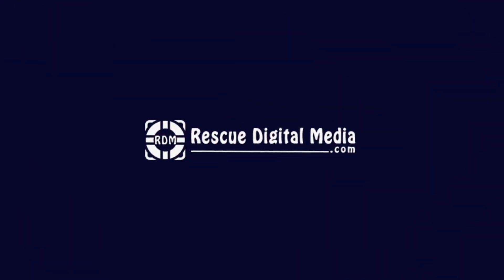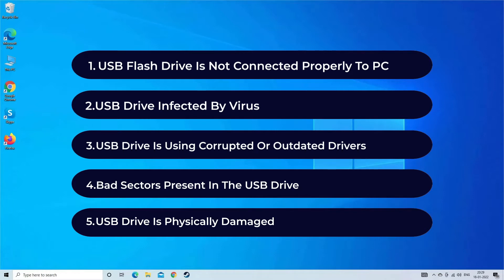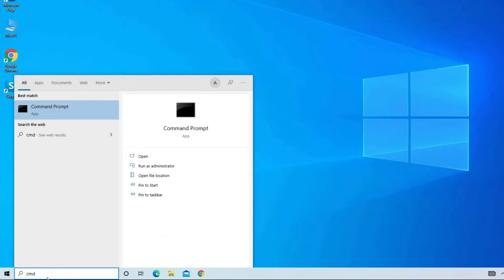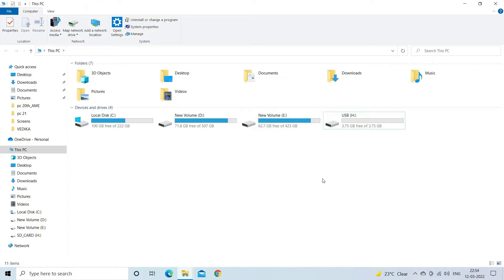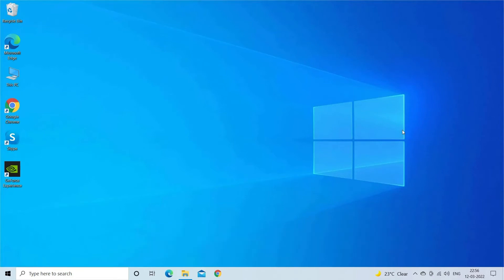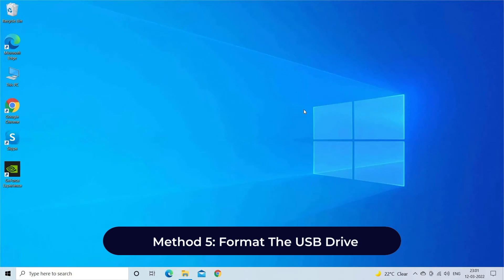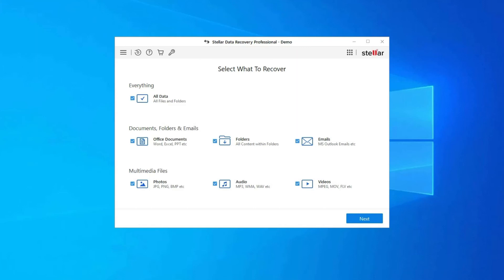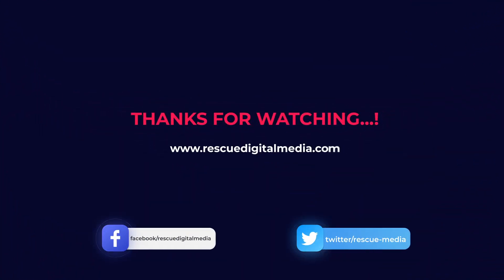Fix USB No Media Error Or Pendrive 0 Bytes No Media | Tutorial Guide | Rescue Digital Media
Recover your lost USB drive data during the process with our professional Hard Drive Data Recovery Tool.

Watch this video and learn the 5 best ways for how to fix USB no media and shows 0 bytes error...

For more solutions to fix USB drive/ Pendrive 0 bytes no media issue, check out this article

Key moments in the video:

00:00 - Intro
00:33 - Causes
00:53 - Method 1: Try Some Basic Tips
01:18 - Method 2: Run Chkdsk
02:11 - Method 3: Repair Disk Using Error Checking Utility
02:58 - Method 4: Change USB Drive Letter
03:44 - Method 5: Format The USB Drive

04:23 - Hard Drive Data Recovery Tool